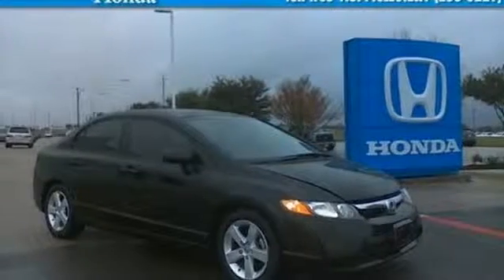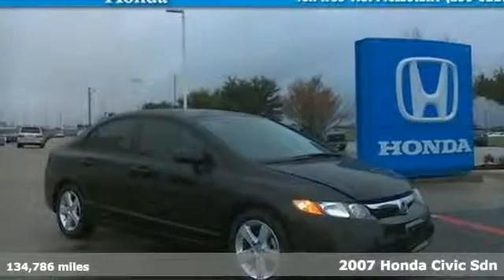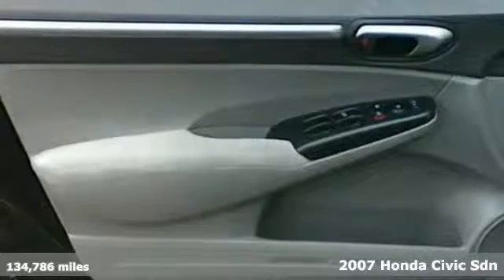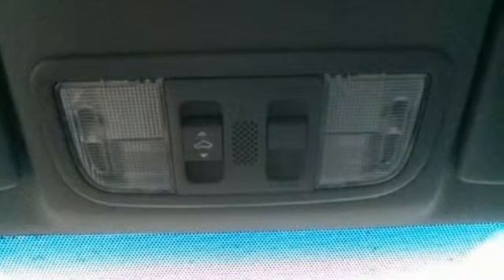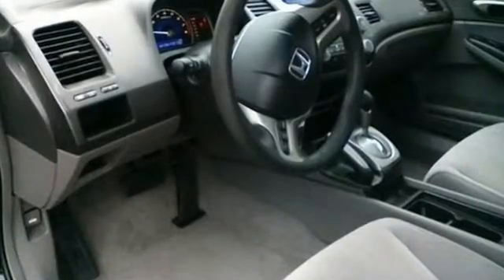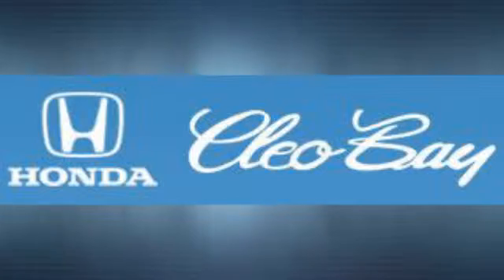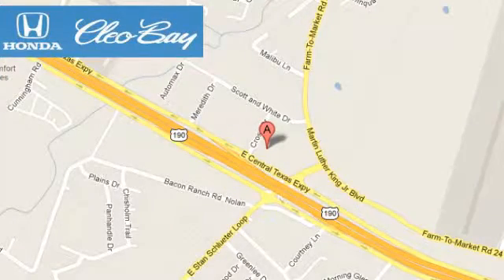2007 Honda Civic Sdn Killeen TX Austin, TX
Year: 2007
Make: Honda
Model: Civic Sdn
Trim: EX FWD
Engine: 4 Cyl - 1.8L
Transmission: Automatic
Color: Nighthawk Black Pearl
Interior: Gray
Mileage: 134786
Stock #: 50309A
VIN: 1HGFA16877L057560
*Carfax One Owner - Carfax Guarantee* *This 2007 Honda Civic EX* will sell fast *Save money at the pump knowing this Civic gets 40.0 MPG!* *This Civic has a very popular Crystal Black Pearl exterior color with a Gray interior that looks fantastic!* *Please let us help you with Finding the ideal New, Used, or Certified vehicle.

Address:
3907 E Cen-Tex Expy